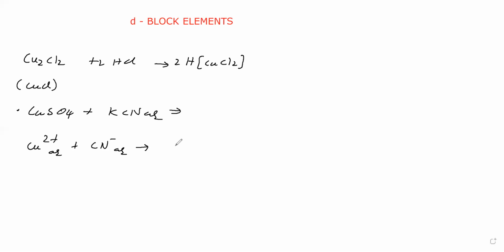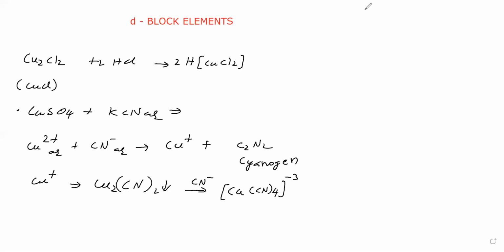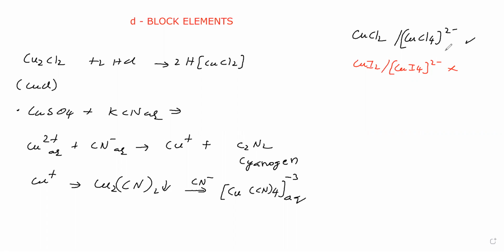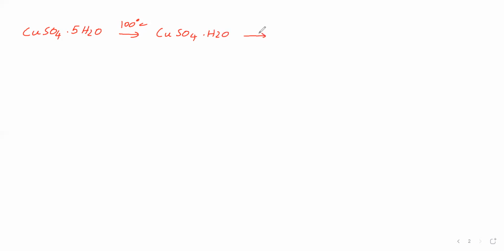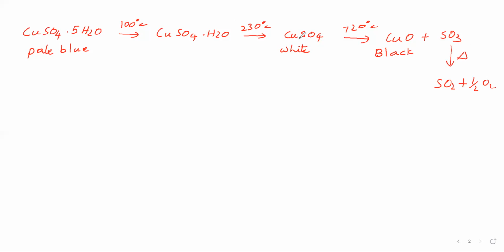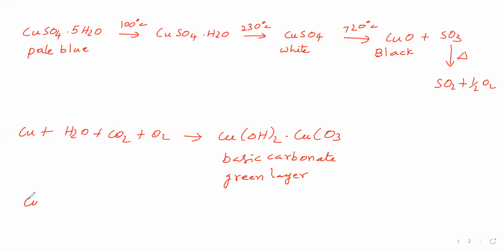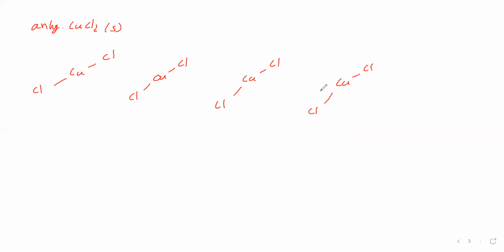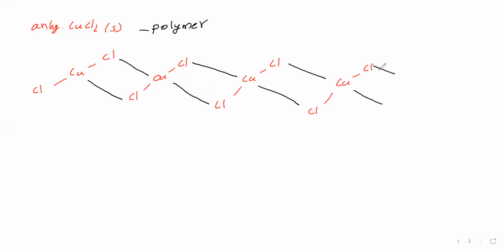d BLOCK ELEMENTS PART 6 FOR CLASS 12 JEE, NEET